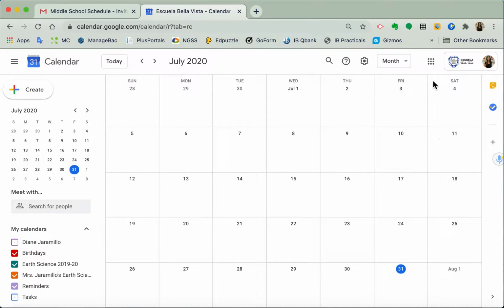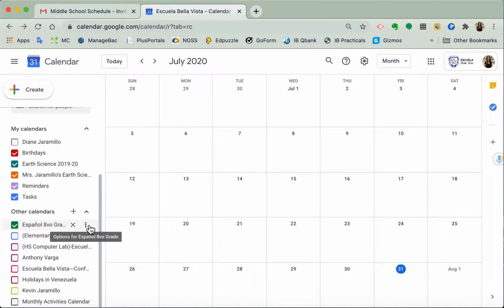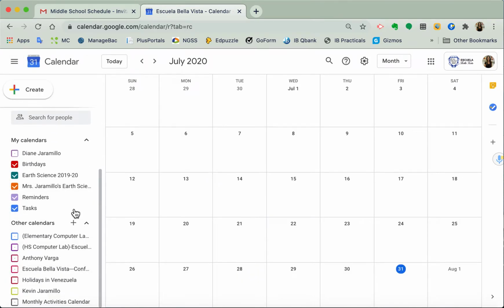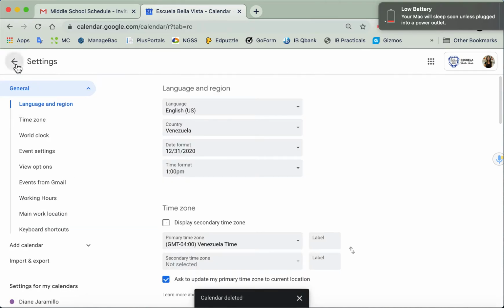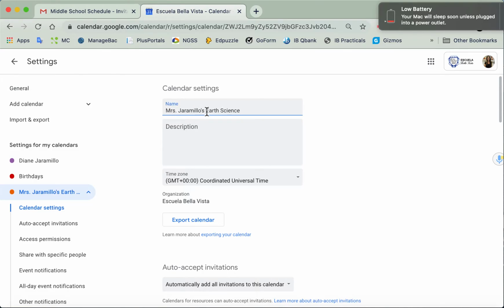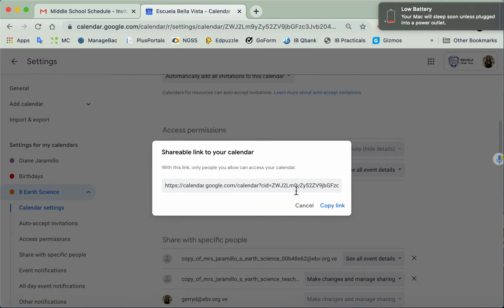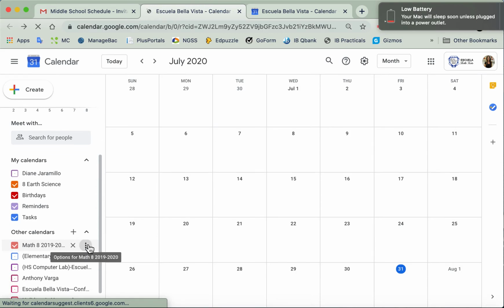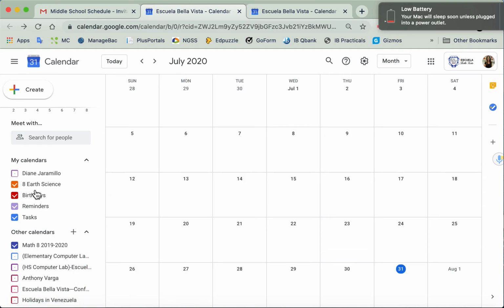Google Classroom Calendar Sharing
How to share Google Classroom Calendar Links between teachers so you all can have access to each others Google Classroom assignment due date. This helps teachers to know when students are overloaded with assignments and to plan in a more balanced way.